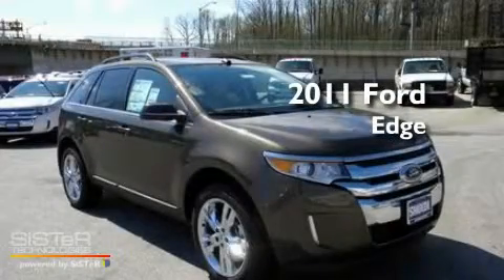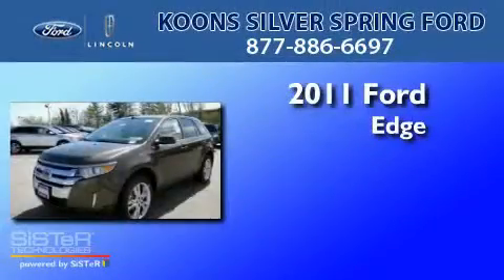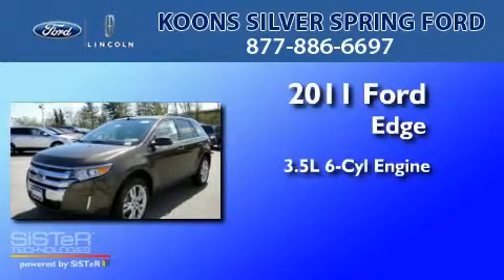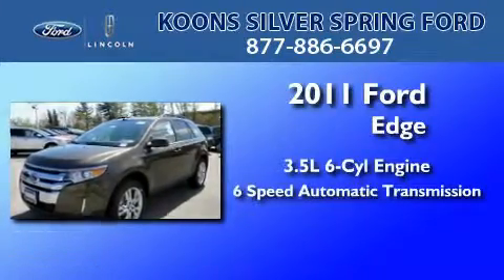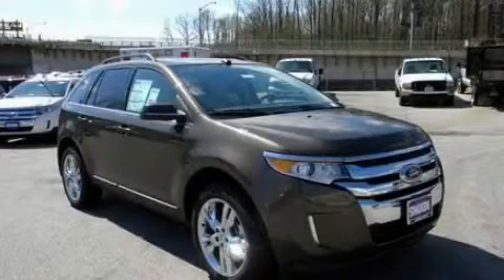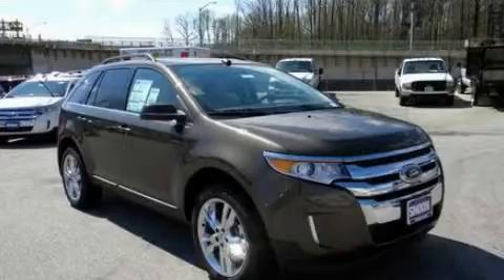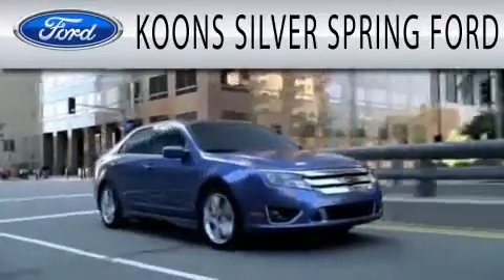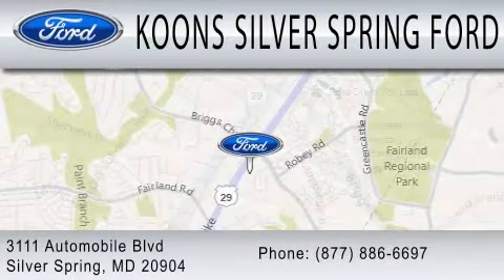2011 FORD EDGE Silver Spring MD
Year : 2011
 Make : FORD
 Model : EDGE
 Engine : 3.5L V6
 Trans . : AUTO 6SPD
 Exterior : EARTH

 Stock : 000F1890

 3111 Automobile Blvd.